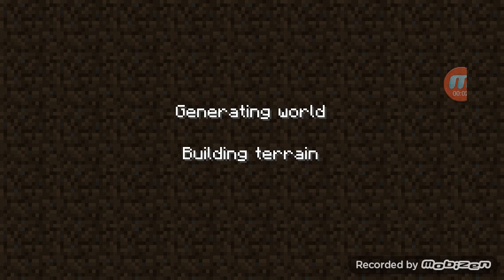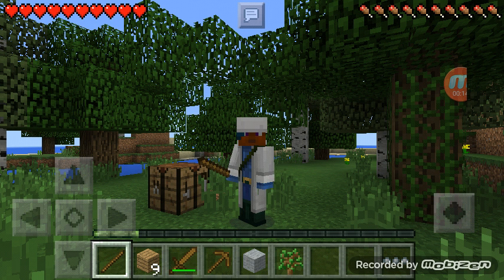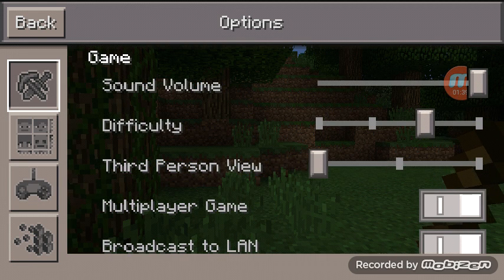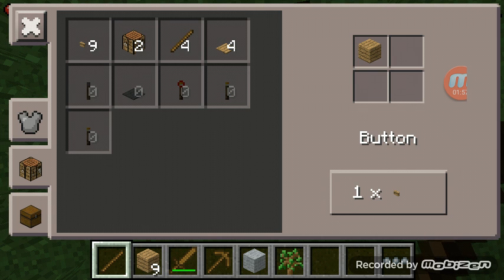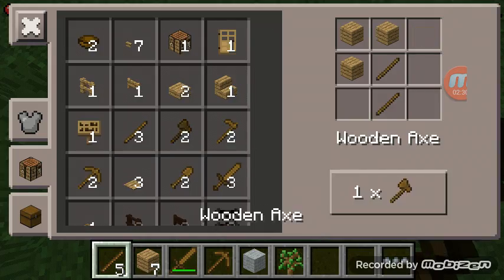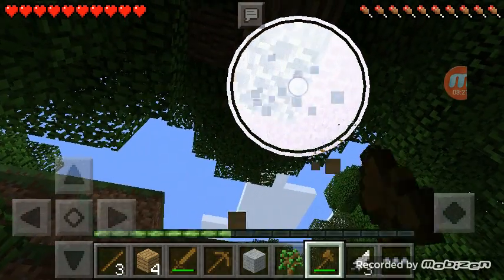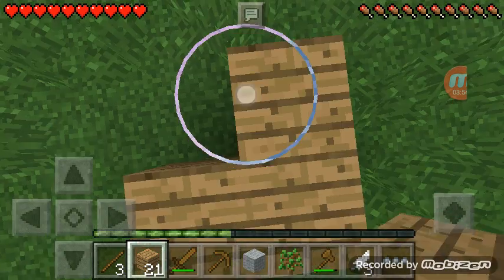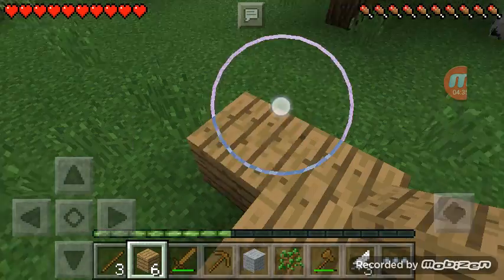MineCraft PE Survival Episode.2